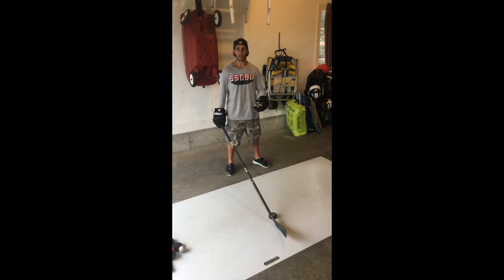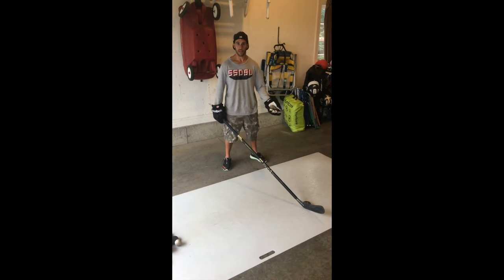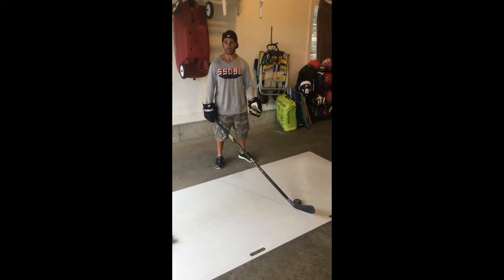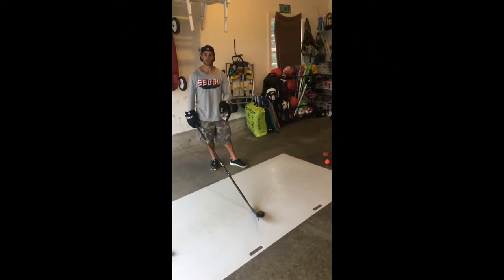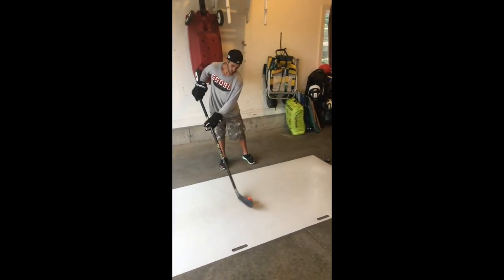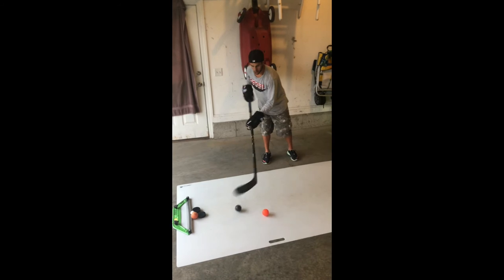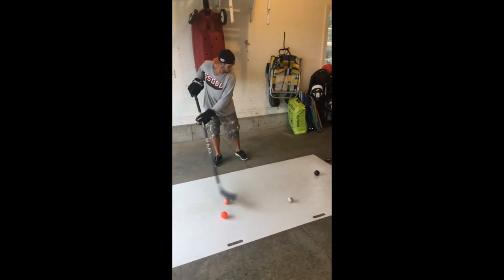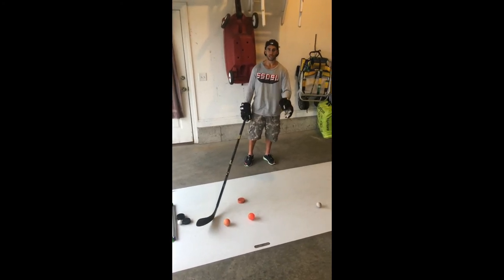Glades Summer Intro to Stick Handling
Peter Lenes of Shelburne VT, UVM Star and minor league professional hockey player in Europe is getting ready to play in his 9th year of minor pro hockey gives our Vermont Glades Players a few tips to practicing their stick handling on their own in their spare time this summer.